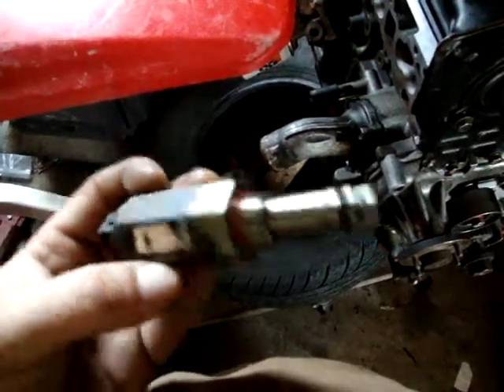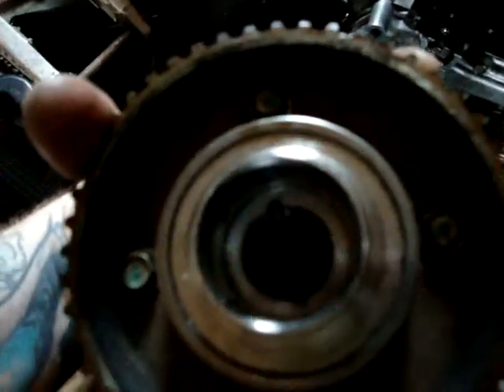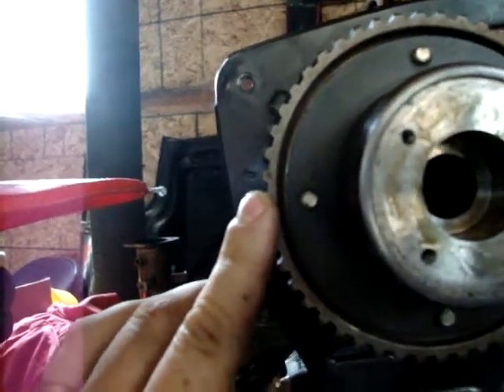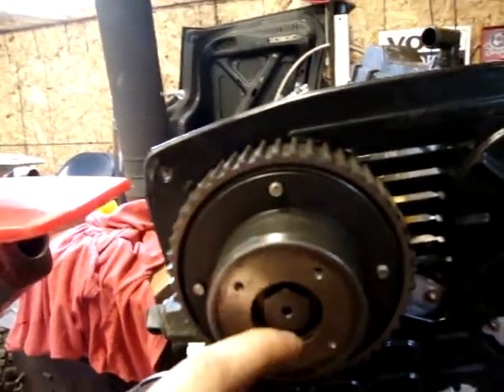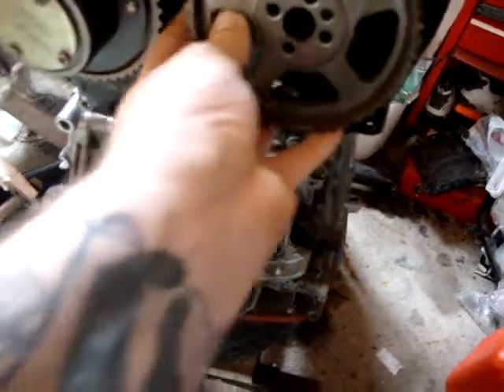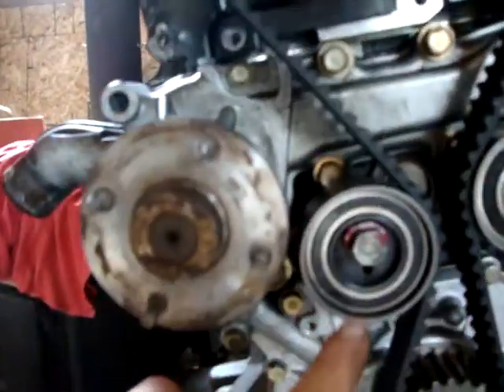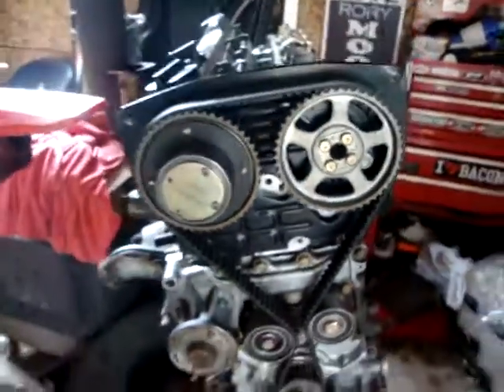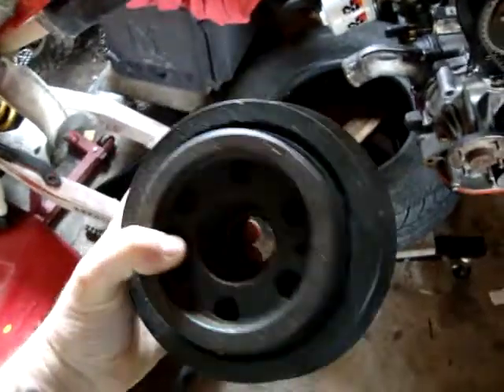rb25det build part 15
installing the cams, variable cam timing and the timing belt.